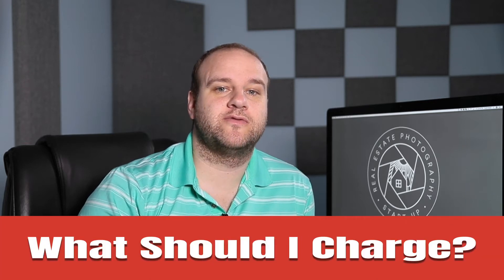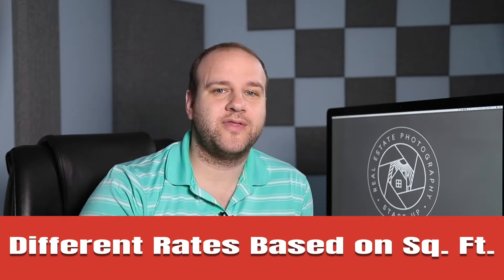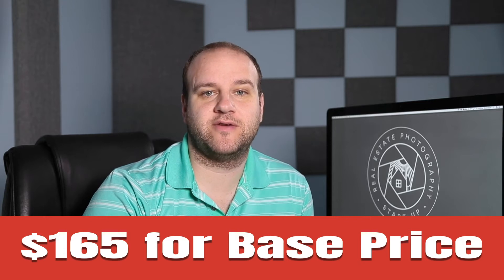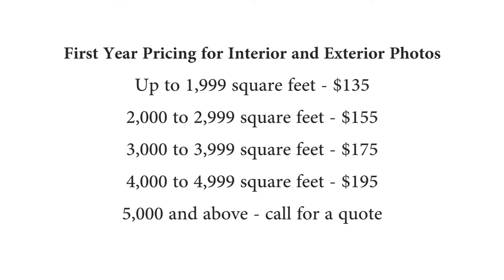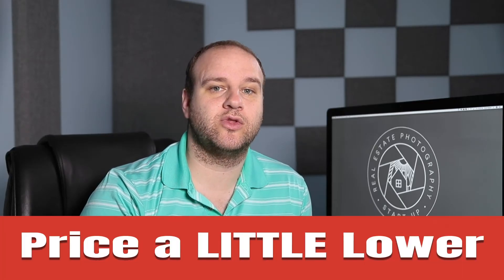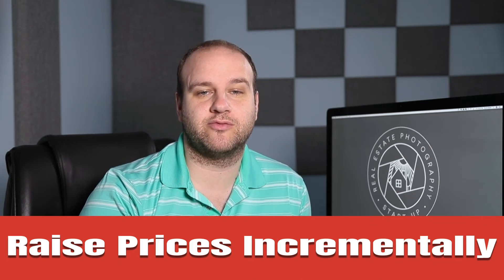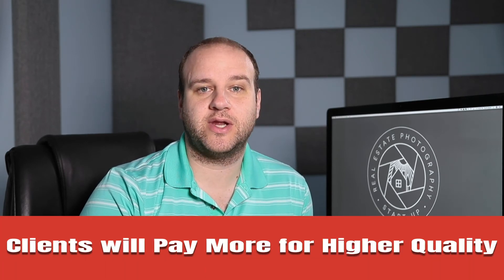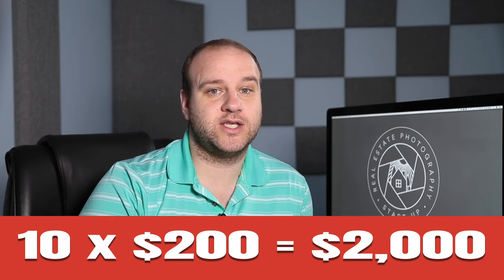4.1 How to Price Your Services